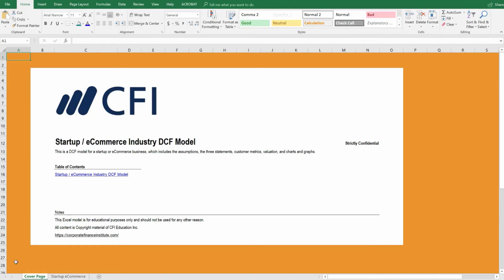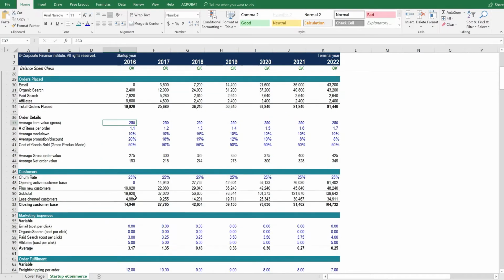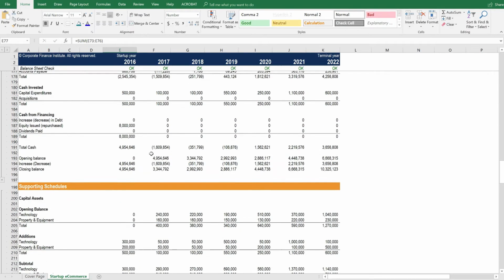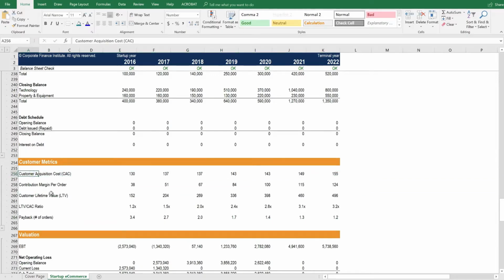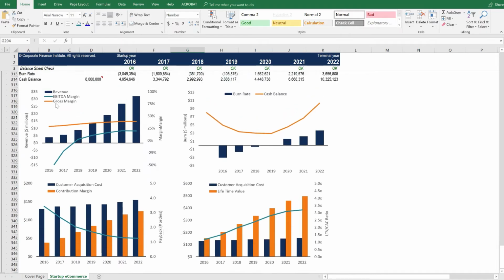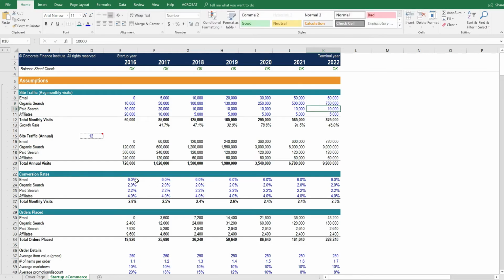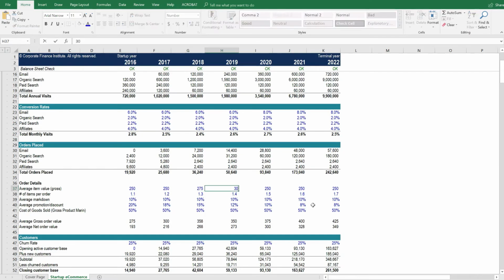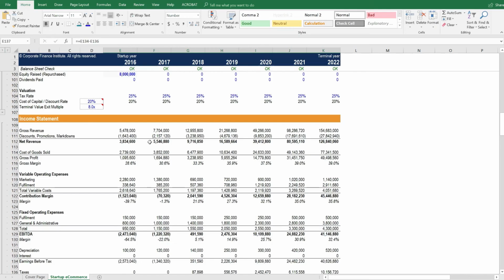Straight Line Depreciation